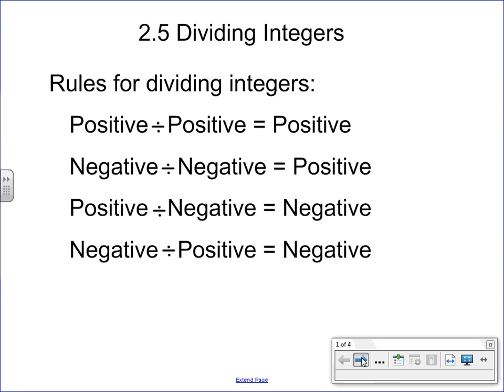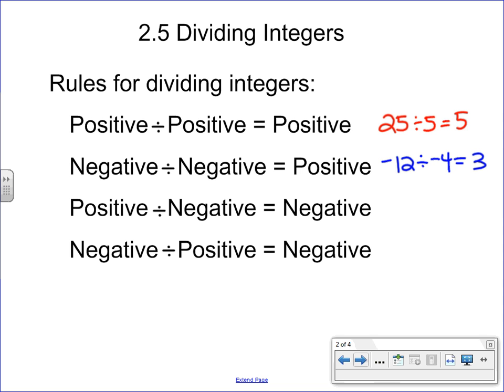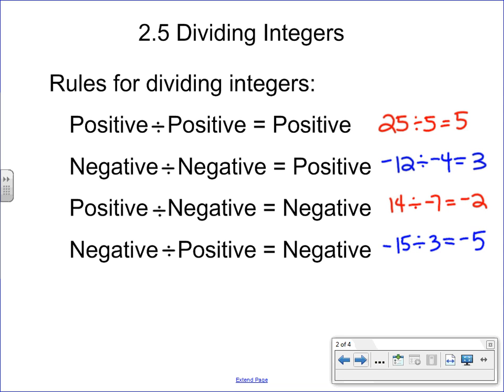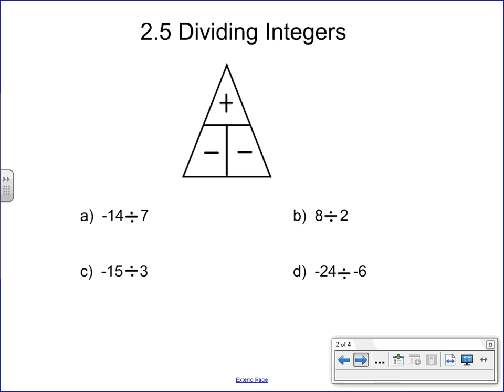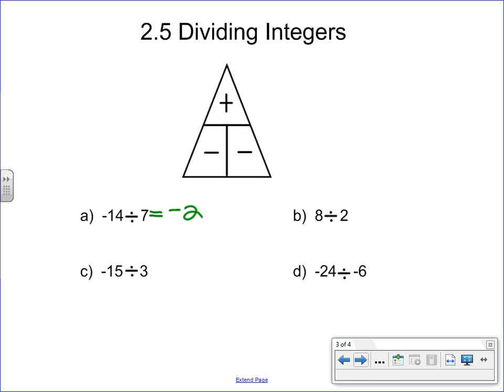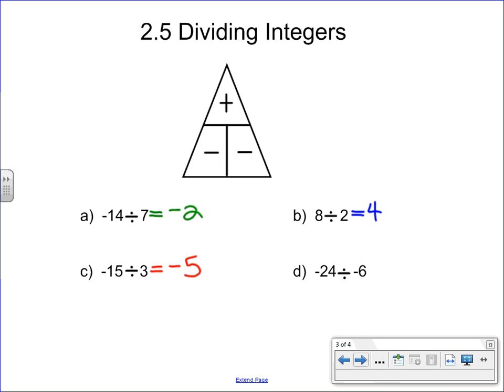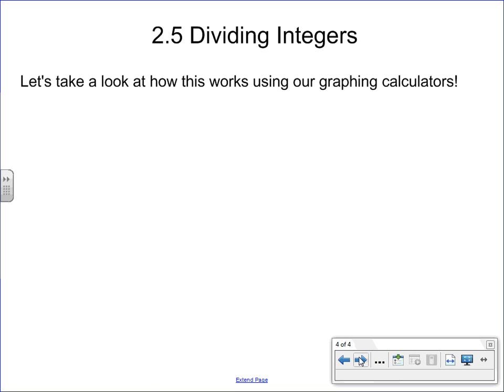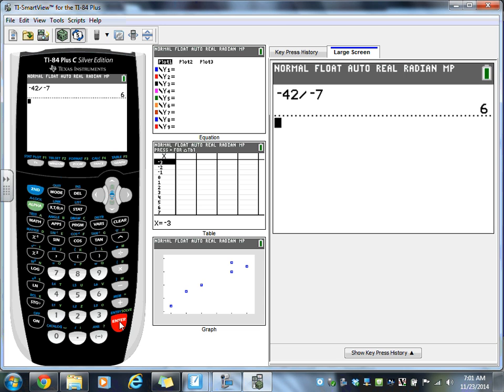2 5 Dividing Integers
This video reviews the concept of dividing integers.